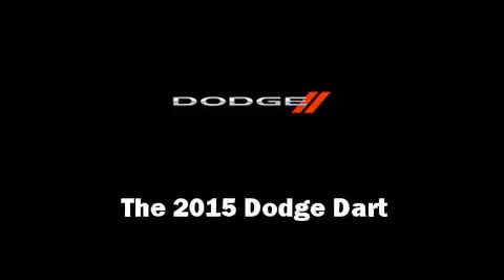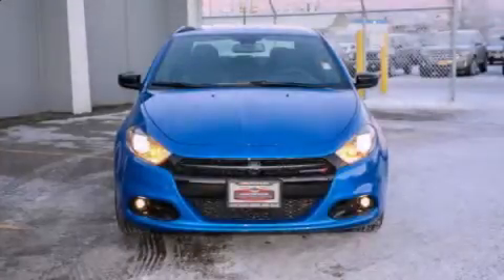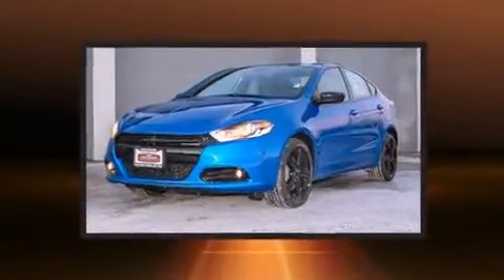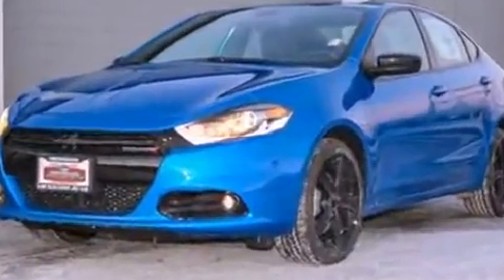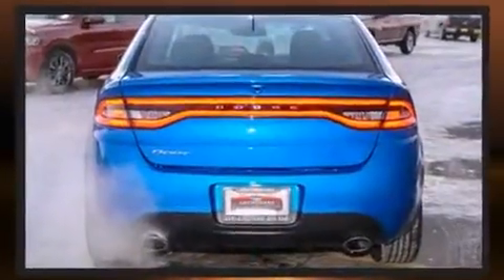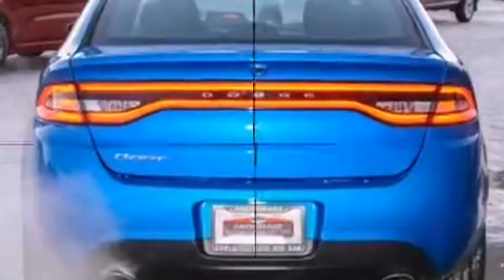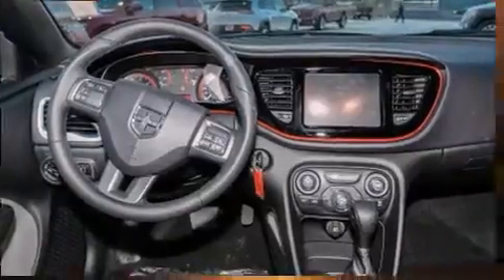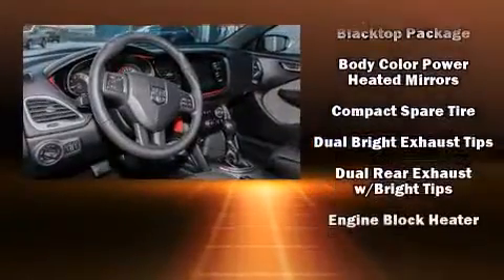2015 Dodge Dart SXT in Anchorage, AK 99501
Climb inside the 2015 Dodge Dart. This 4 door, 5 passenger sedan offers the latest in technological innovation and style. Smooth gearshifts are achieved thanks to the 2.4 liter 4 cylinder engine, and for added security, dynamic Stability Control supplements the drivetrain. It includes heated seats, front and rear reading lights, 1-touch window functionality, a trip computer, an outside temperature display, front bucket seats, remote keyless entry, and power windows. Dodge also prioritized safety and security with features such as: head curtain airbags, front and rear SIDE impact airbags, traction control, anti-whiplash front head restraints, a security system, and 4 wheel disc brakes with ABS. Brake assist technology provides extra pressure when applying the brakes. Our aim is to provide our customers with the best prices and service at all times. Please don't hesitate to give us a call.